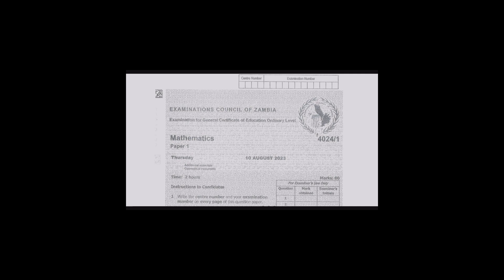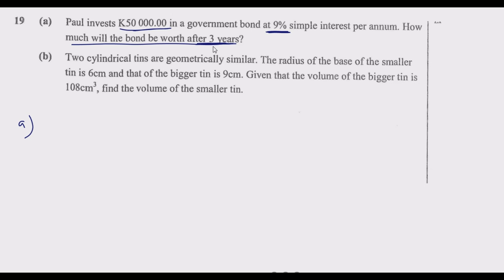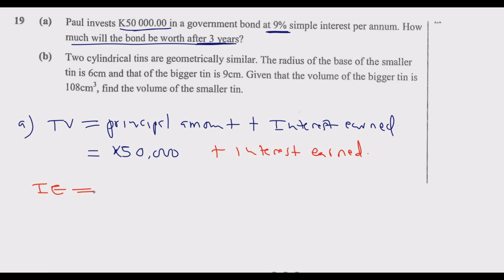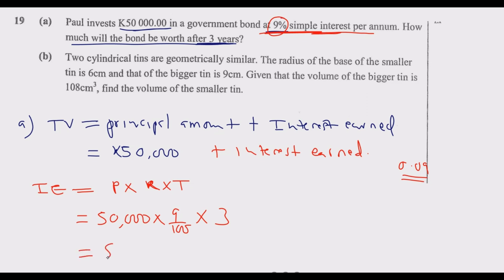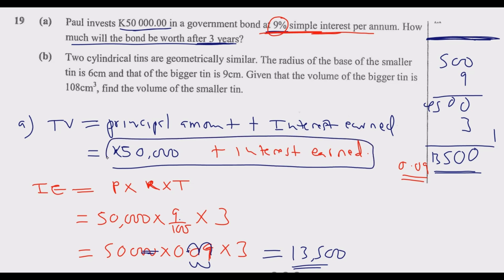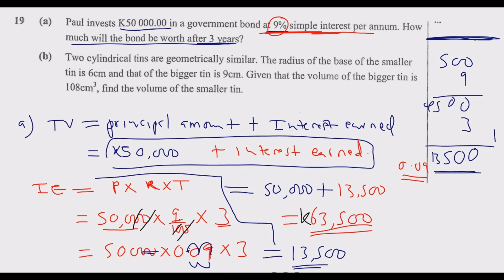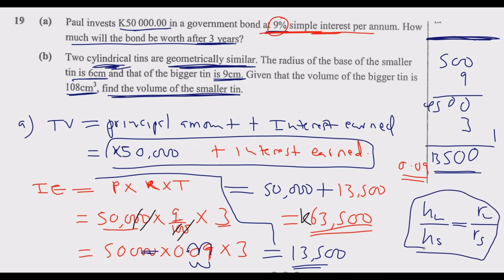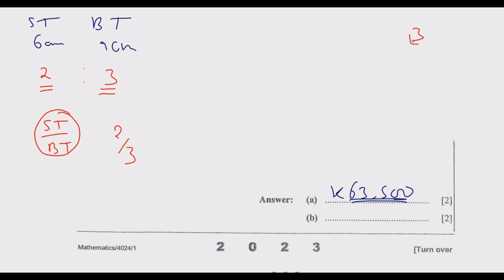2023 MATHEMATICS PAPER 1 SOLUTIONS Q19